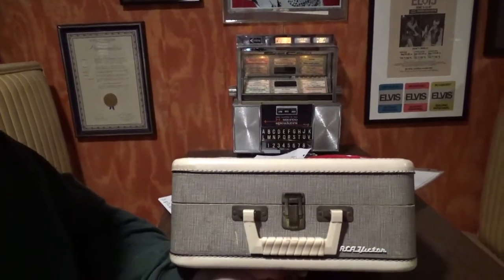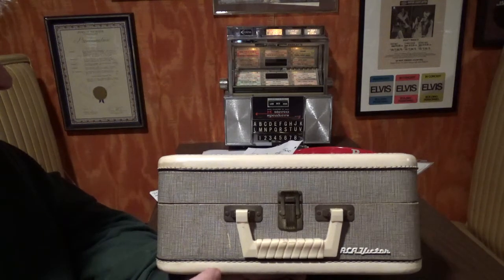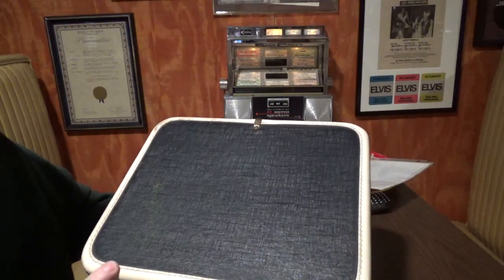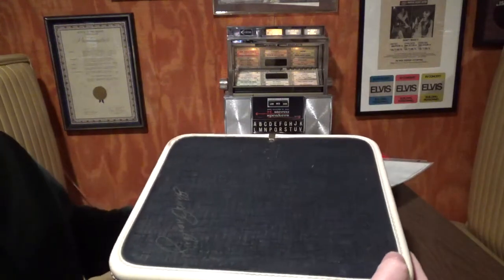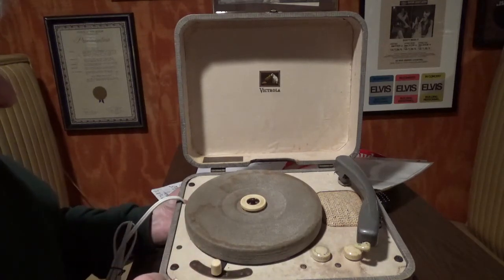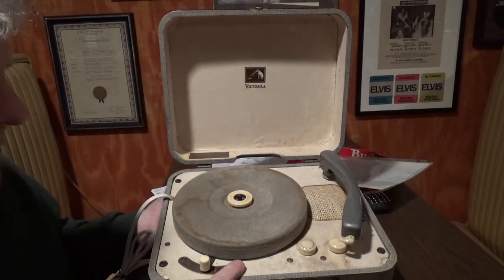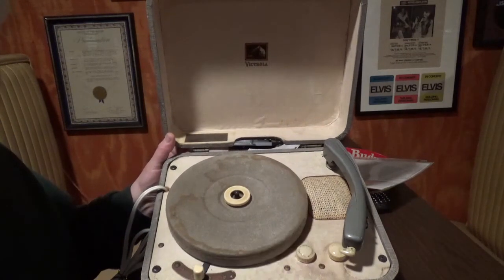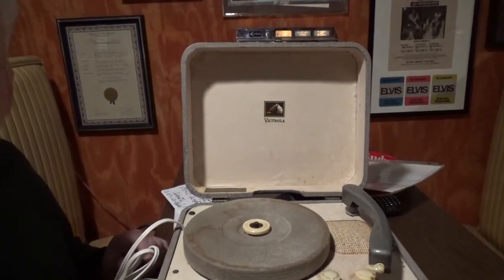Elvis Presley RCA Signature Victrola and value - Collecting King Elvis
Elvis Presley RCA Signature Victrola Phonograph . RCA Portable record player 7-EP-2 Model

Elvis Presley Record Player
Two models of the "Elvis Presley Autograph" record player were produced in the fall of 1956 by RCA Victor. Both were covered with blue vinyl contrasted with a light blue-gray tweed material, and both were distinguished by Elvis' signature, which was stamped in gold on the top.

The more sophisticated model, which sold for $47.95, could play up to fourteen 45-rpm records automatically. Those on a budget could put down one dollar and pay one dollar per week at participating RCA dealers. A bonus was included with this model in the form of an Elvis three-record EP set that featured 12 songs.

The other record player was a four-speed model that cost $32.95, or 75 cents down and 75 cents per week. The less expensive model came with a two-record EP set with eight songs. Both record players came with an instruction booklet titled "How to Use and Enjoy Your RCA Victor Elvis Presley Automatic 45 Victrola Portable Phonograph."

Collecting The King
Collecting King Elvis